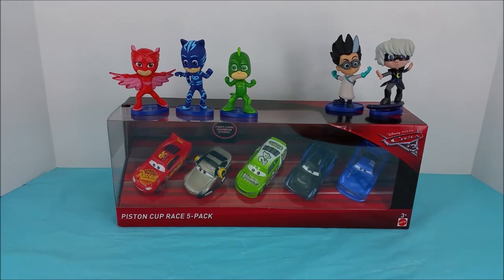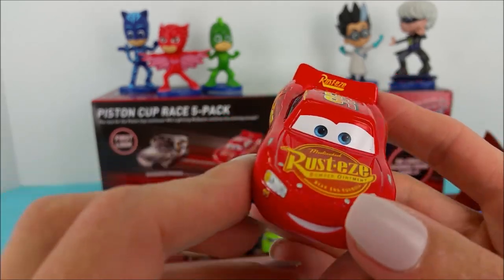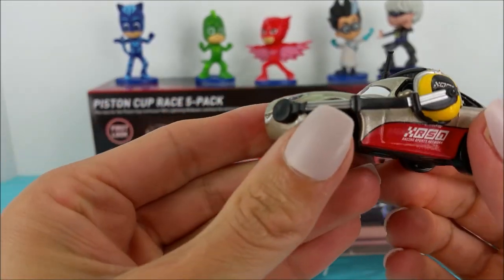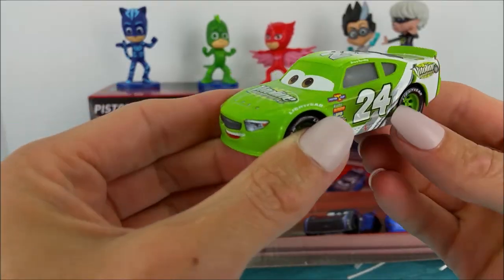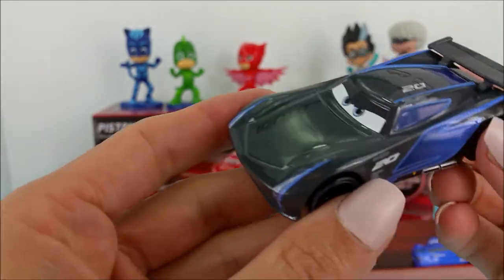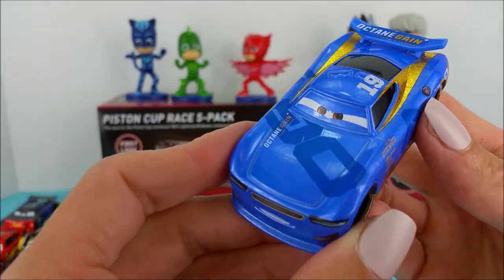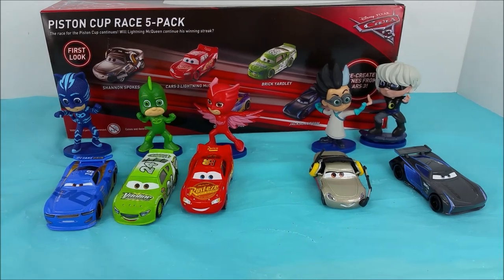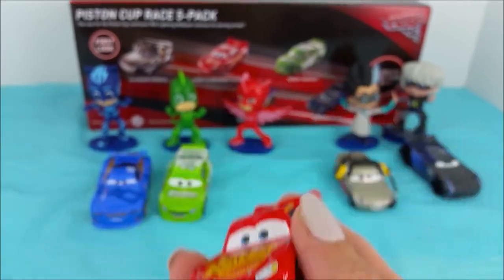Cars 3 Movie Piston Cup Race 5 Pack Unboxing with PJ Masks Disney Pixar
PJ Masks and the crew join me while I unbox the new Characters from Disney Pixars Cars 3 movie coming out soon.